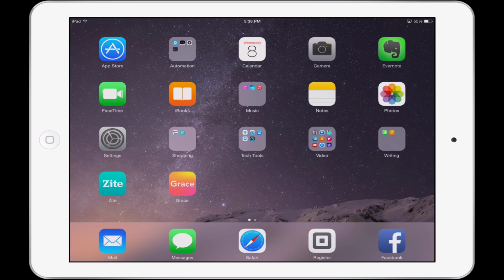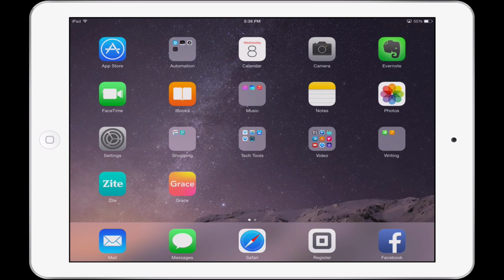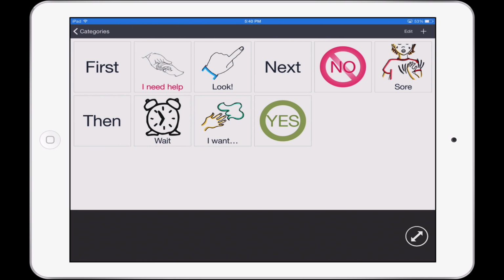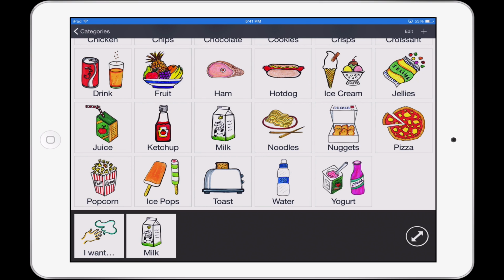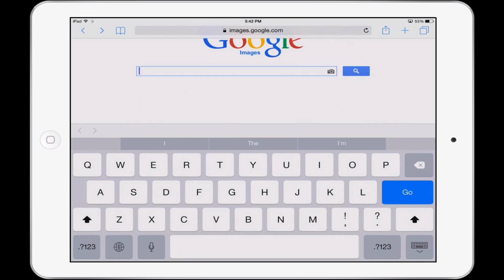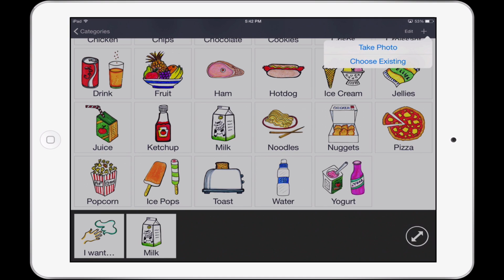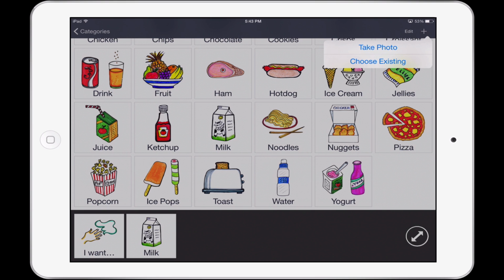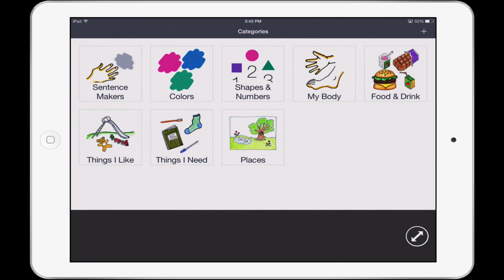iPad Apps for Autistic Children: Grace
Grace is an amazing app for the iPad to help kids with autism communicate with others. It works very simply so that kids can use it with ease, and parents can modify it to add in additional items to personalize it for their child.